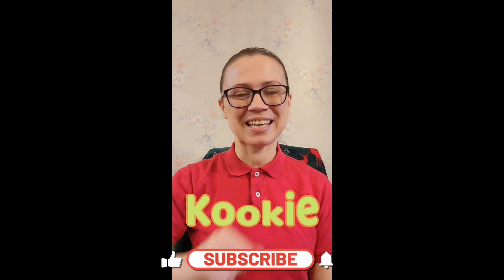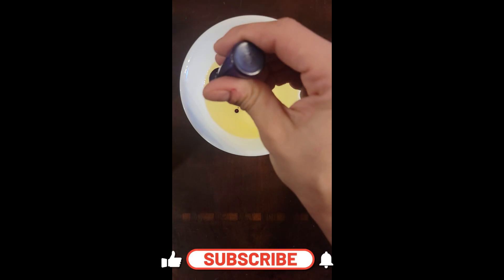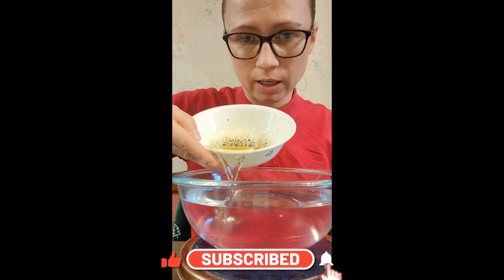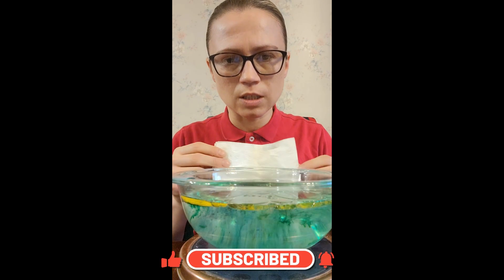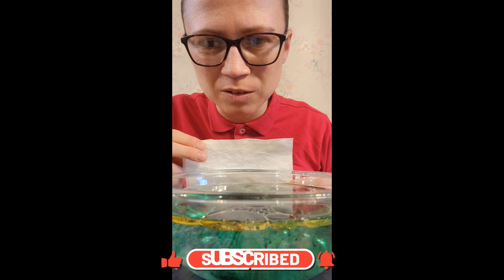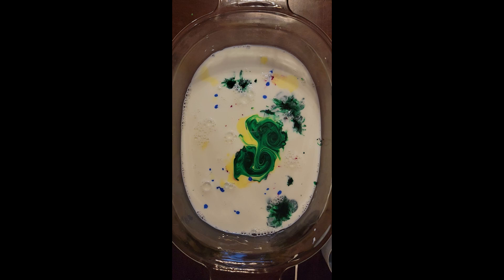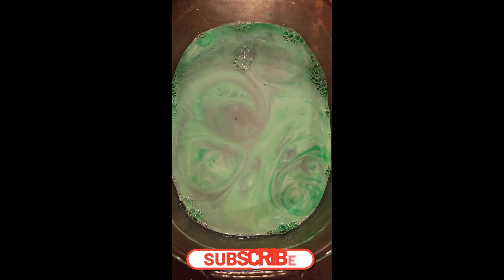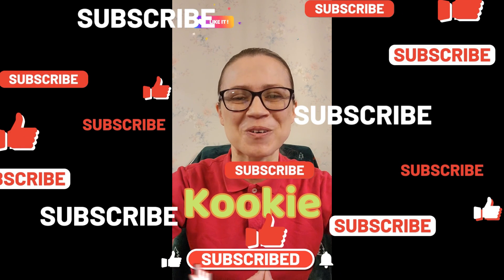How to Create a Stunning Aurora Borealis with Milk, Oil, and Food Coloring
Unlock the magic of science with Kookie as she demonstrates how to create a mesmerizing aurora borealis using simple ingredients like milk, oil, and food coloring! This fun DIY project is perfect for aspiring young scientists aged 5 and up. Watch as colors swirl and dance, mimicking the beauty of the northern lights right in your own home. Get ready for an enchanting experience that combines creativity and learning!